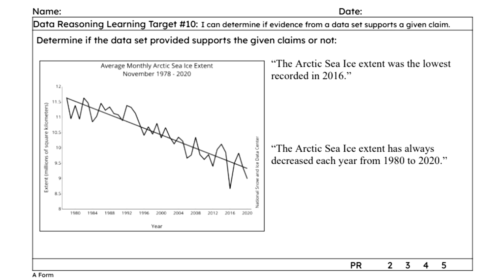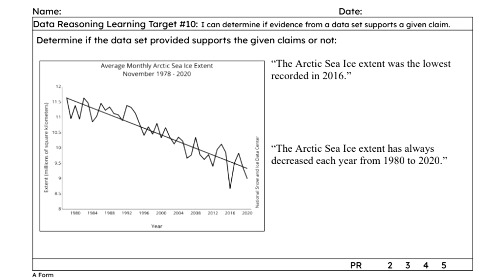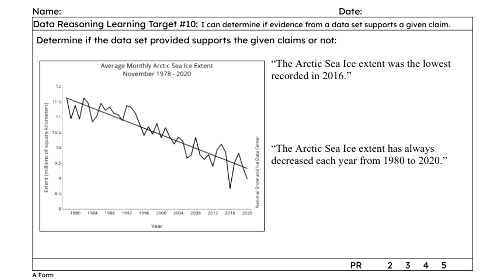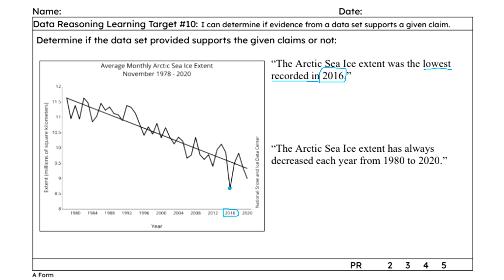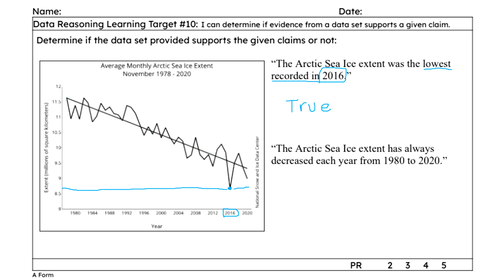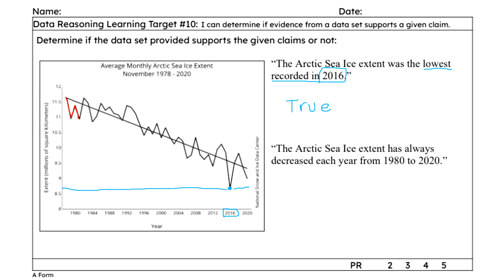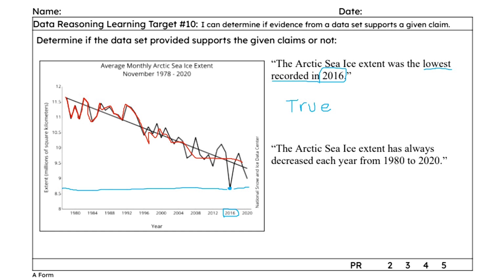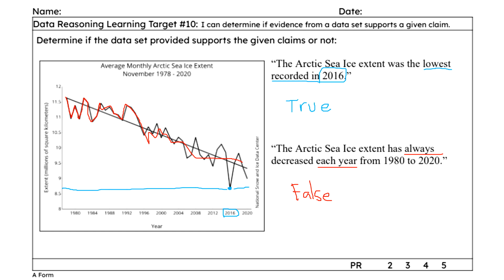GBSD Summer Data LT#10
I can determine if evidence from a data set supports a given claim.